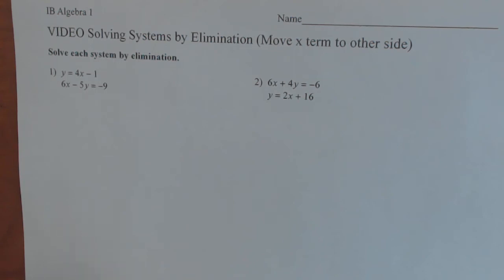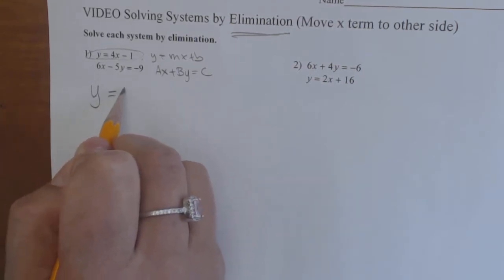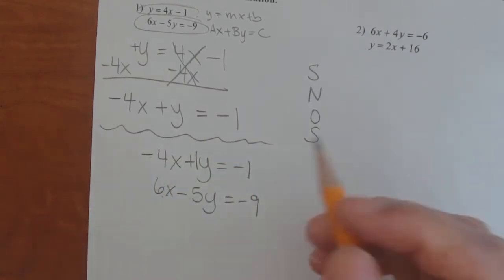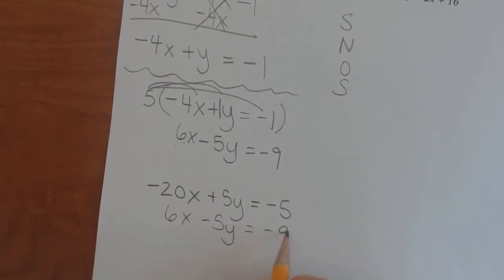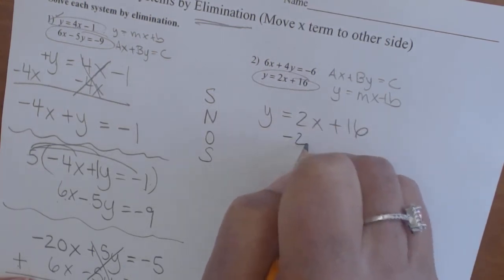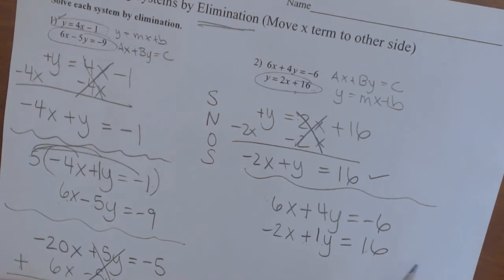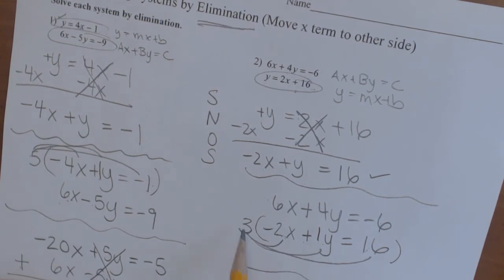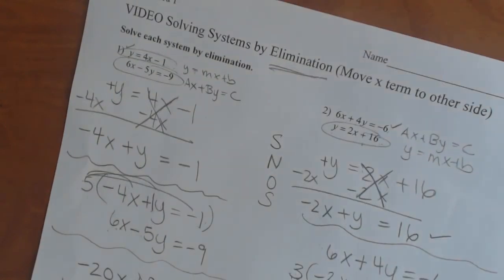Video Solving Systems by Elimination Move x term to other side